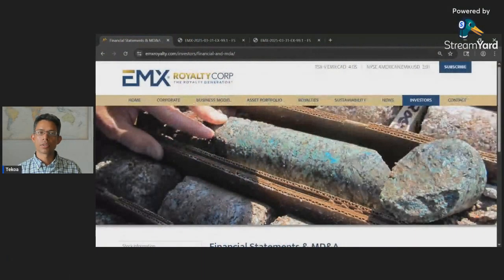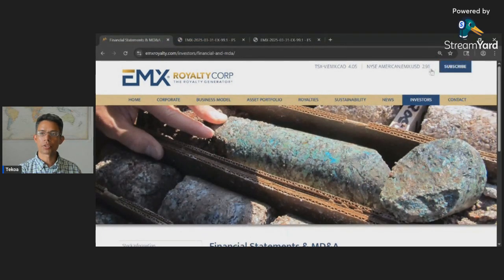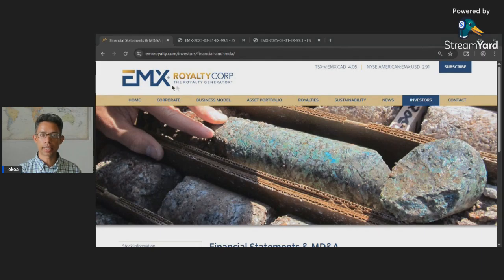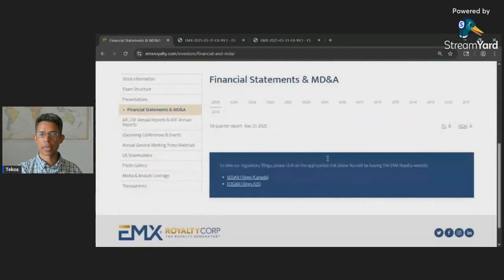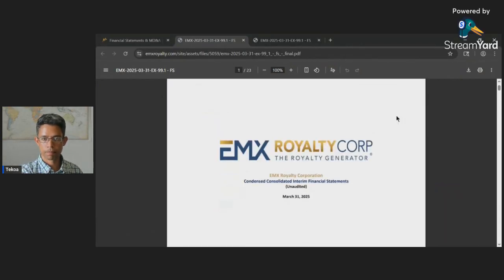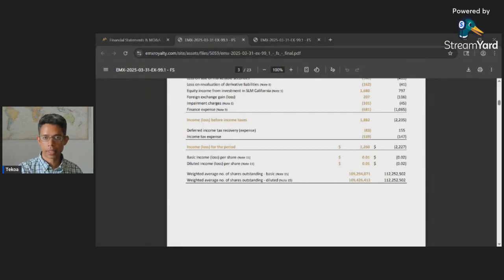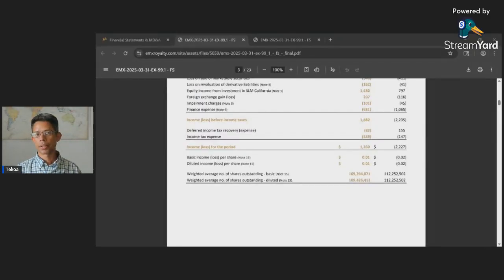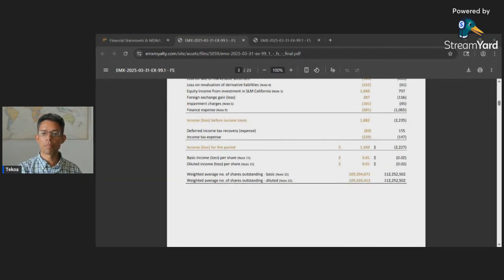What is 'Market Capitalization'? (or 'Market Cap') with Tekoa Da Silva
'Market Cap' is an important measurement tool used by investors, to visualize how much they are paying for a business in it's entirety.

To learn more about company financial statements, consider owning a copy of:
"Security Analysis," by Graham & Dodd